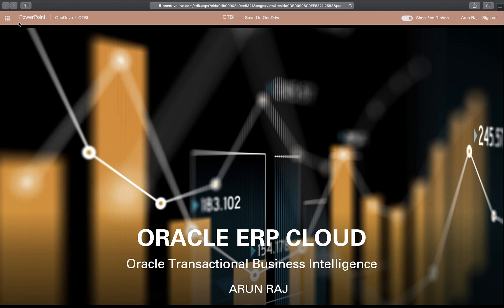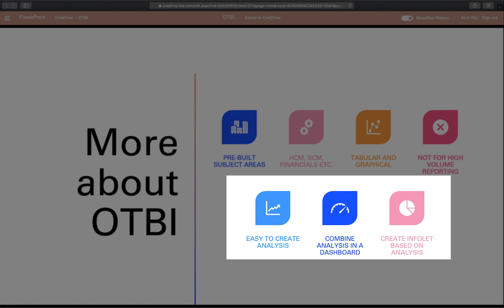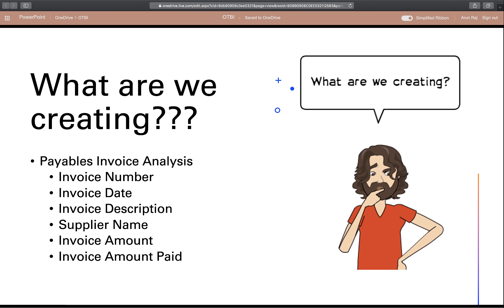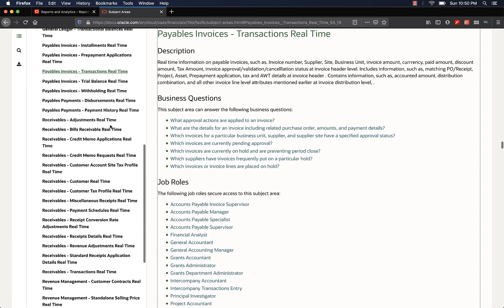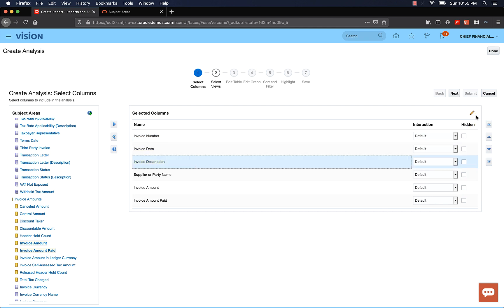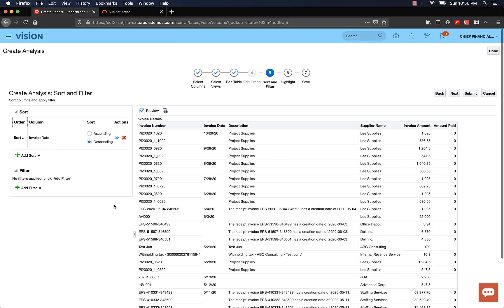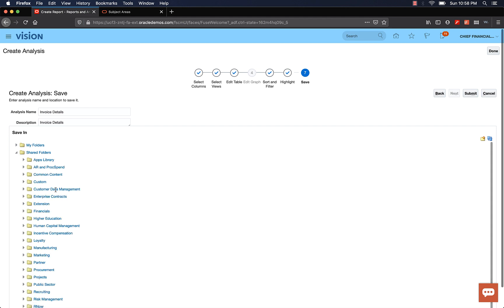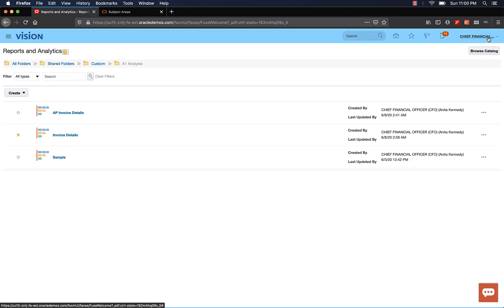Oracle Fusion OTBI For Beginners - Part 1 Using BI Composer to Create Analysis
Welcome to Part 1 of the OTBI For Beginners Series. In the first video we will look at how to create a simple analysis using in Oracle Cloud using BI Composer.